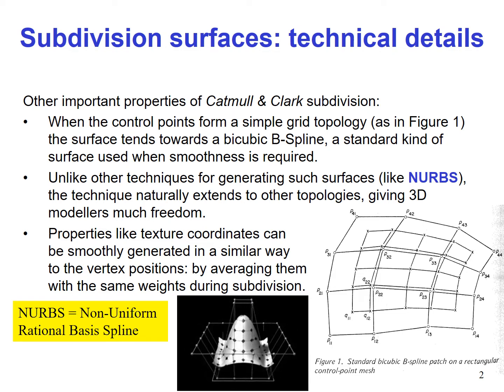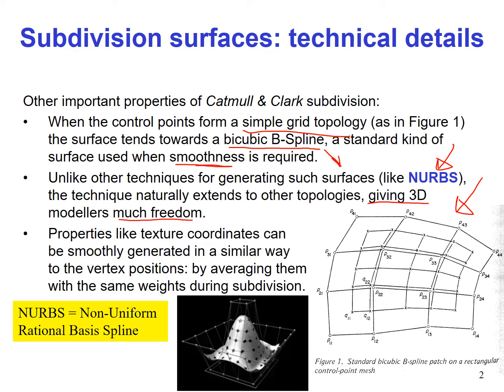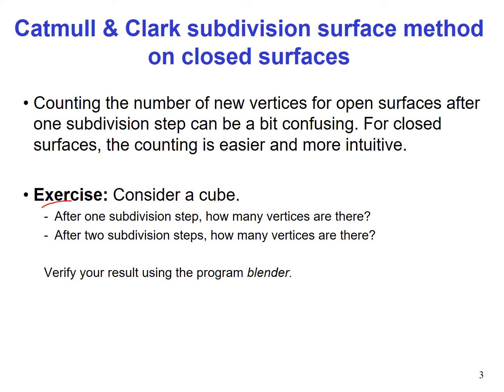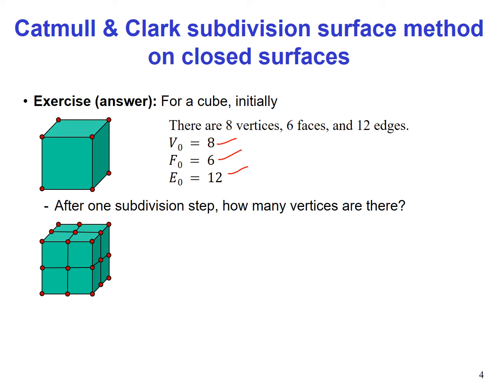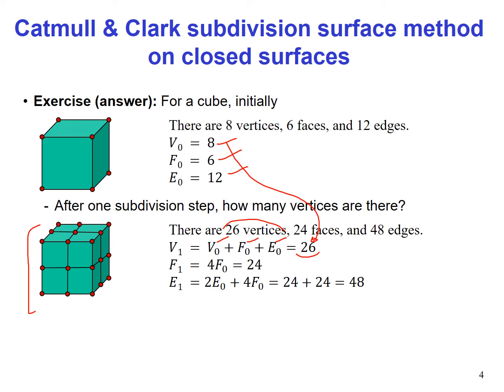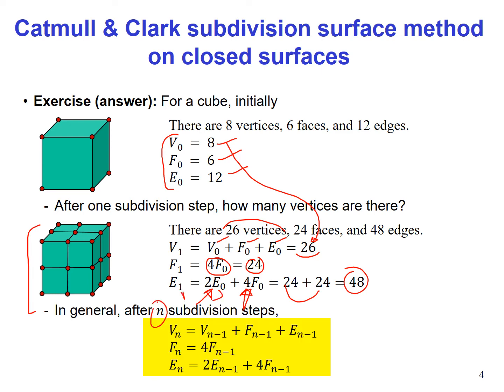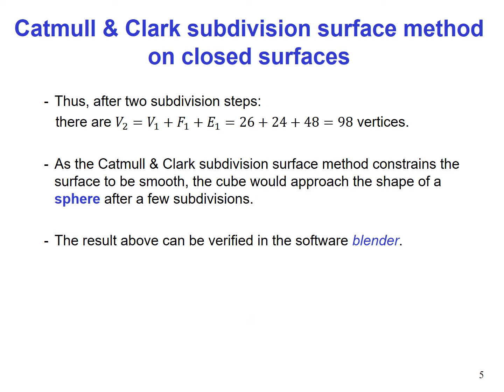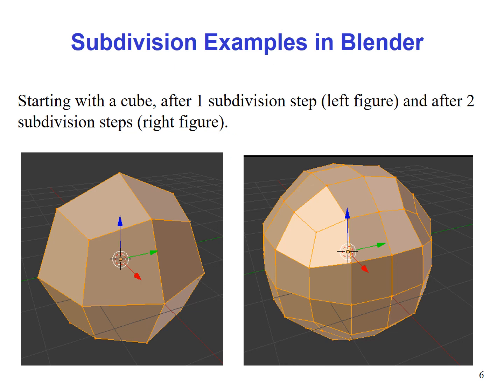021 3 Subdivision Surfaces 2